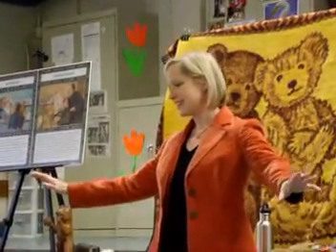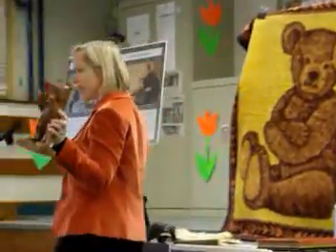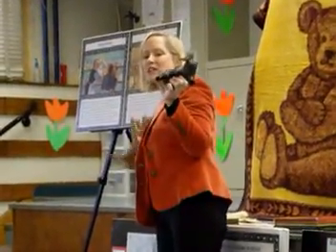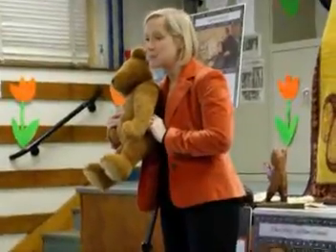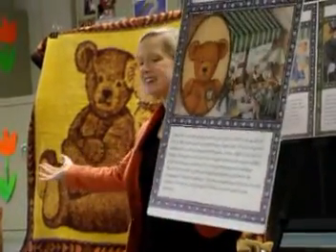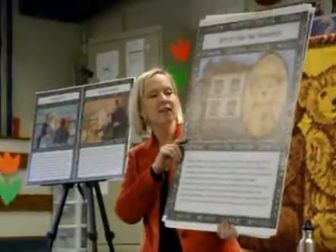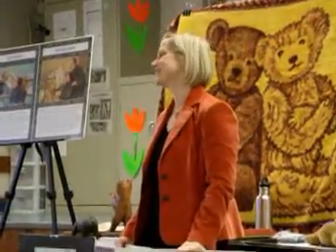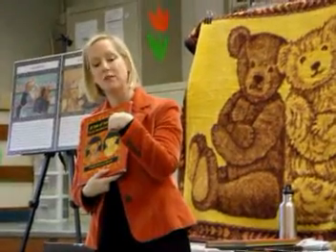Tale of Two Teddies by Kathleen Bart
School & Library Programs: Tale of Two Teddies